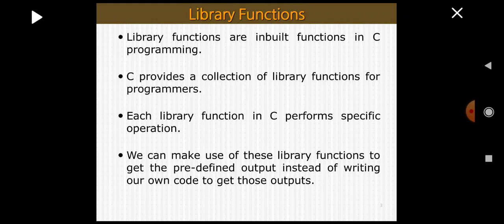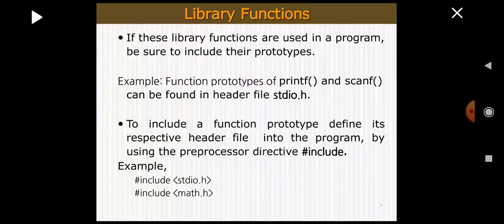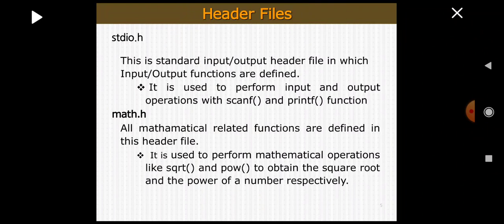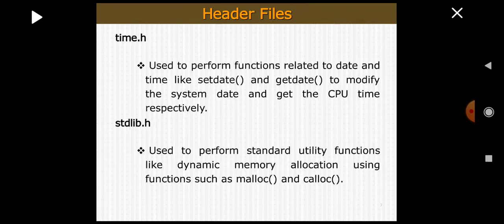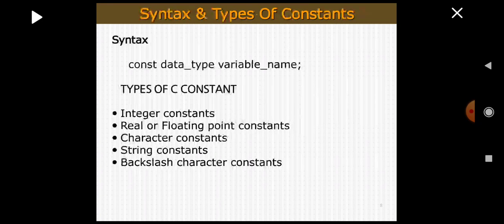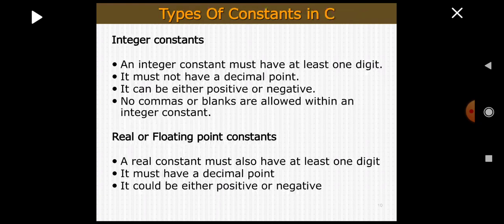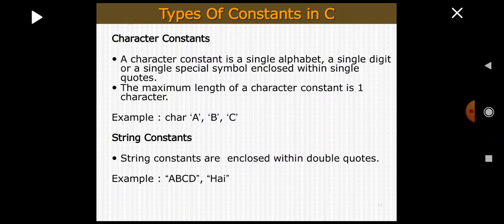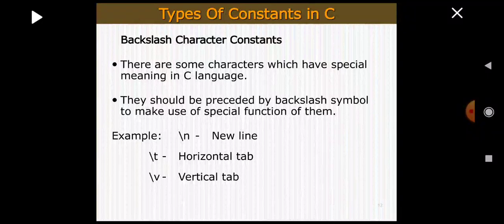SJCTNC-PROGRAMMING IN C - CS101S -LECTURE5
Library Functions & Constants